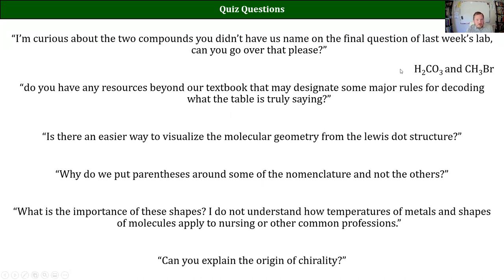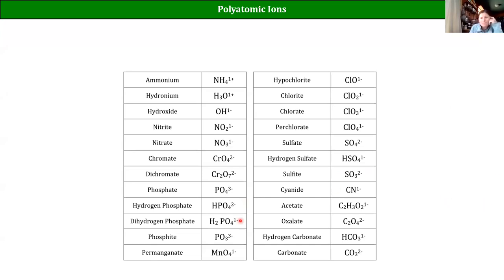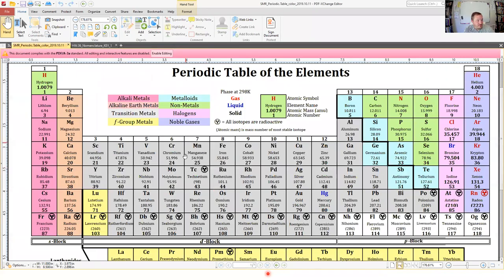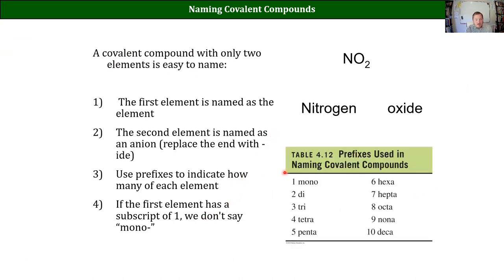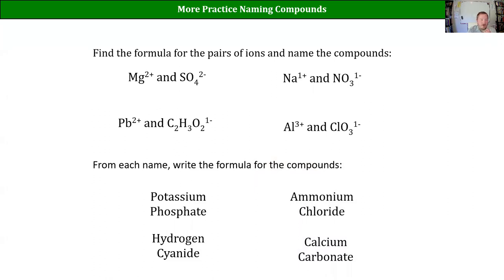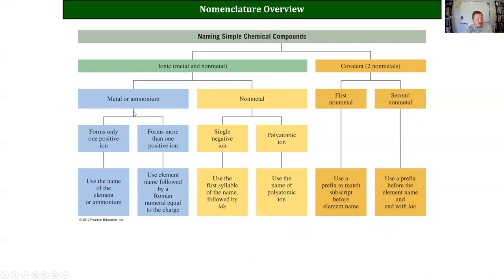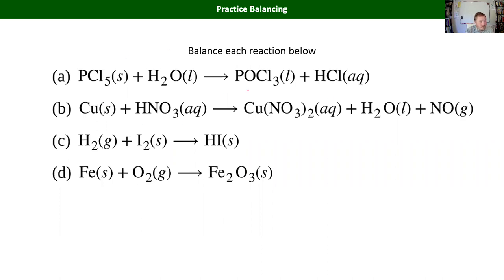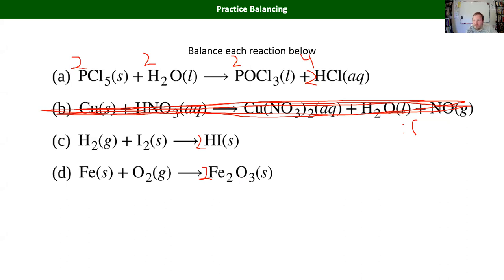2021 CHM100 Lecture 13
Nomenclature review, polyatomic ions, and chemical reactions